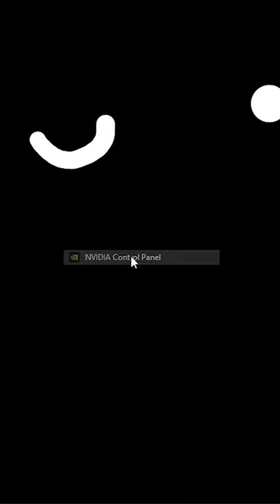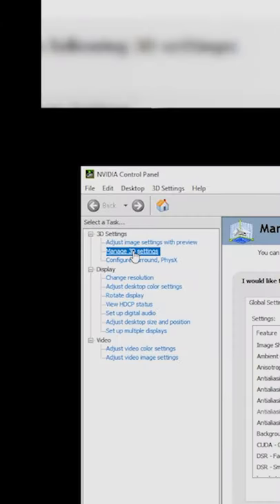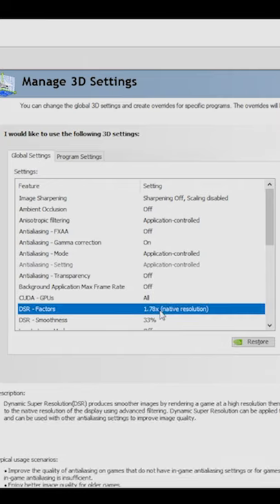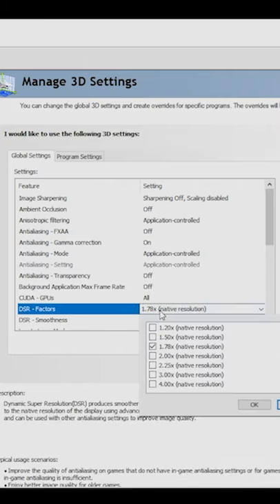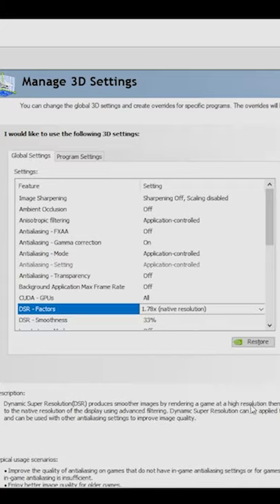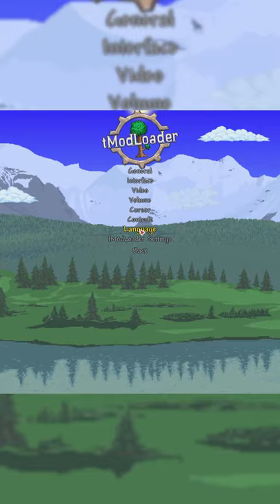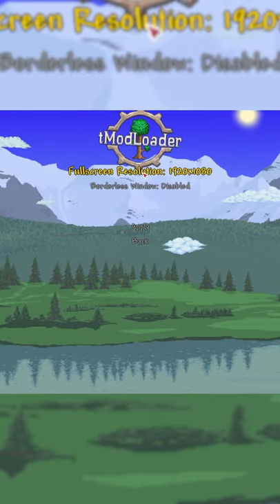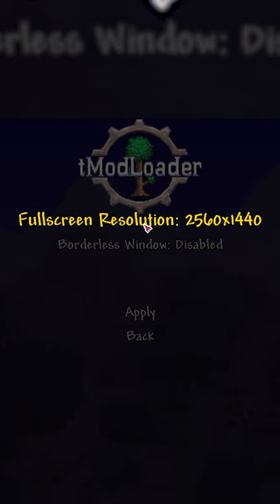How To Increase Your Terraria Resolution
*VOLUME WARNING*

In this video, I show you how to increase your Terraria resolution from 1920x1080 to 2560x1440 even without the proper monitor. This works for Tmodloader and Tmodloader 64 bit, so it works great for modded Terraria!

If you wanna make friends or talk to me then consider joining our Discord!

This is not 100 Days of Terraria Expert Mode, nor is this 100 Days of Minecraft Hardcore, nor 100 Days of Terraria Master Mode. This is also not 100 Days in the Forest, 100 Days of Minecraft!